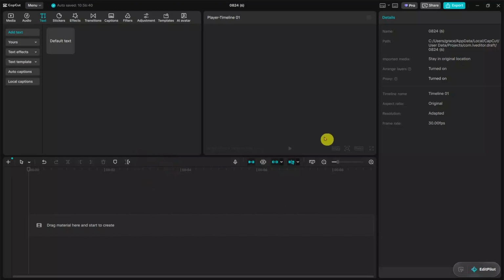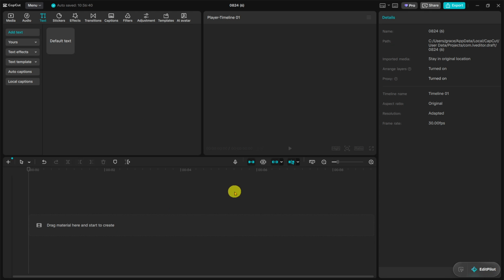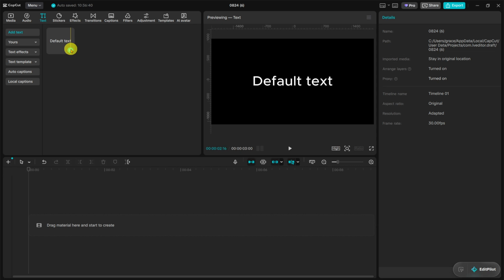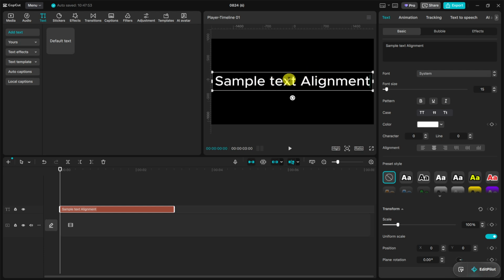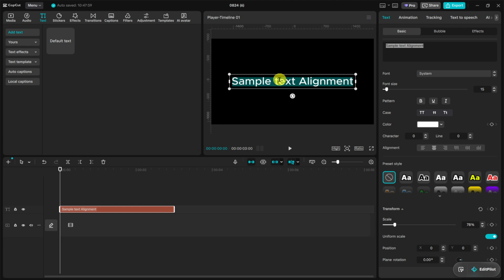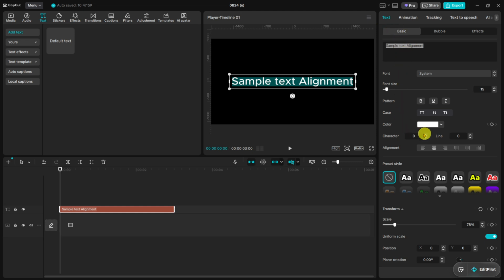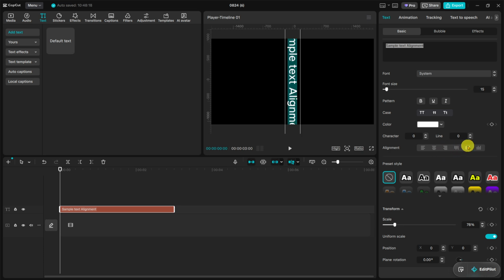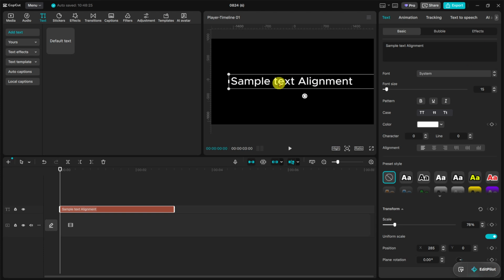How To Align Text In CapCut PC (2026) (Complete Walkthrough)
Learn how to align text in CapCut PC with this simple tutorial. This video shows you how to align text in CapCut PC, use CapCut text alignment, and position your text quickly and easily.